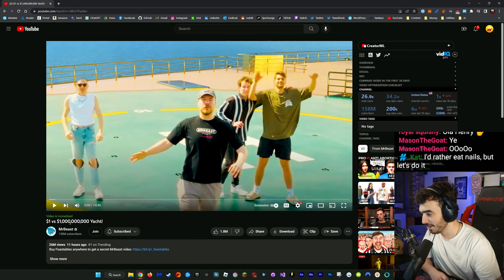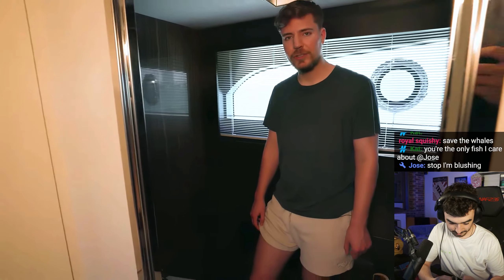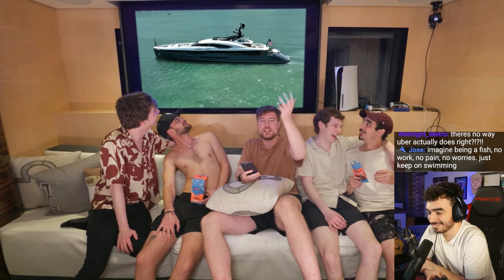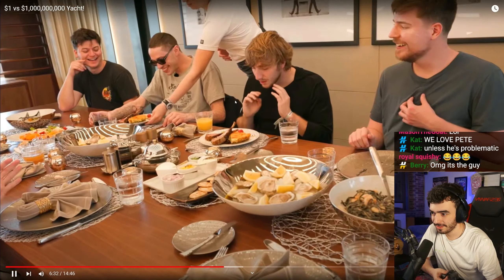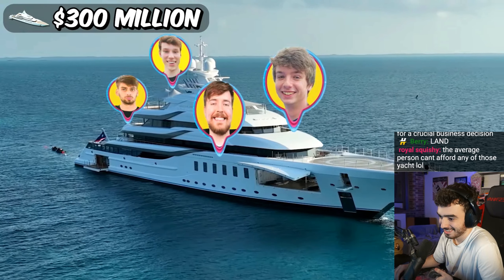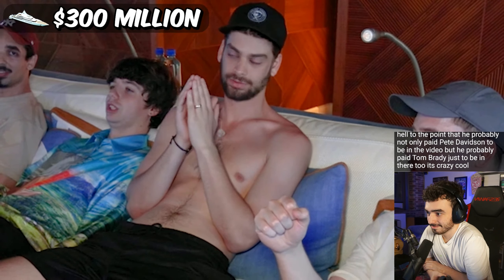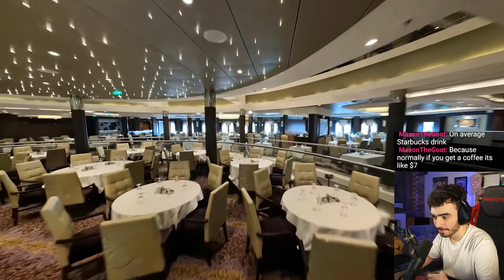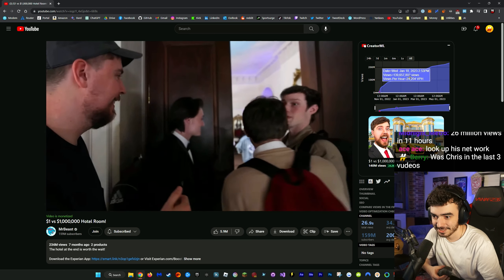Reacting to MrBeast Meeting Tom Brady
This video includes: mrbeast yacht,mrbeast,experiment,life hacks,do it yourself,airrack yacht series,mrbeast meme,prohenis,henis highlights,reaction,react